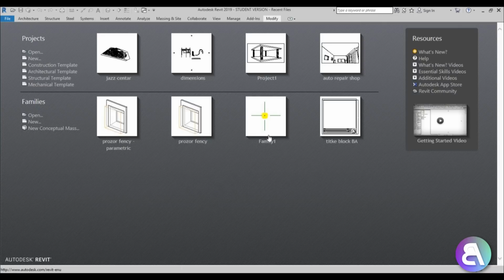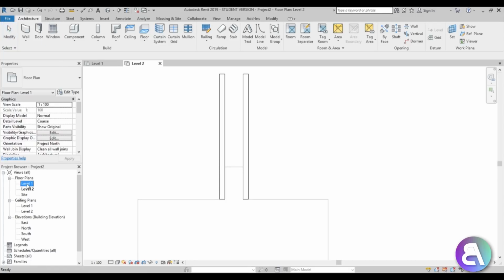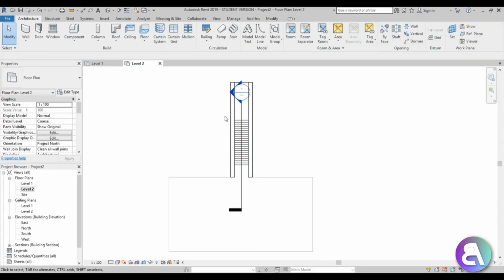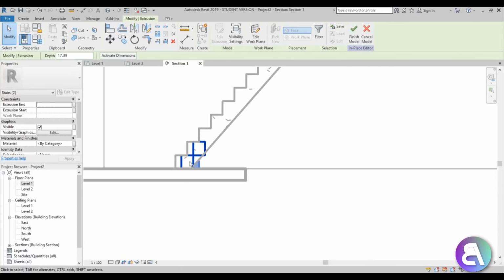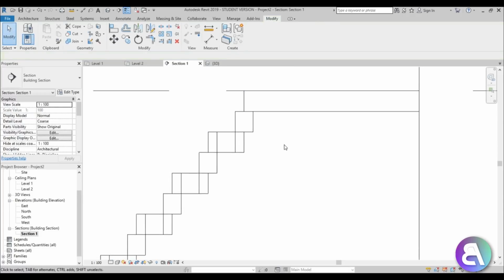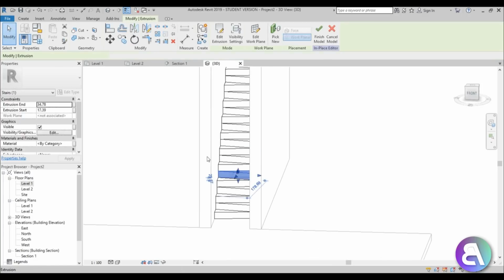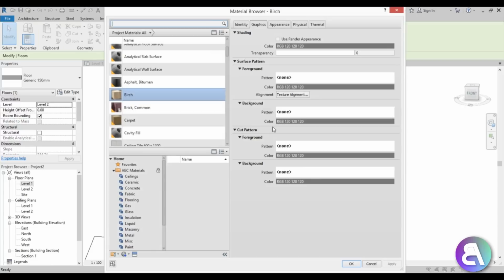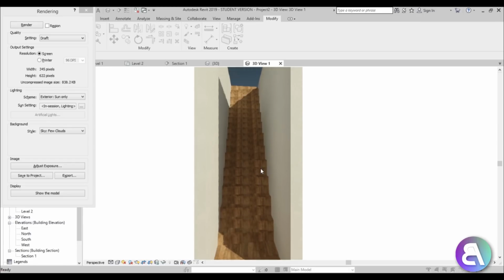Alternating Stair Design in Revit Tutorial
In this tutorial I show show you how to model an alternating stair design in Revit.

Revit Shortcuts:

GR - Grid
RE - Scale
EL - Elevation
WA - Wall
Al - Align
SL - Split Element
OF - Offset
TR - Trim/Extend
AR - Array
CO - Copy
TX - Text

Additional Tags: stair, stairs, staircase, alternating, design, family, Structural, Beam, Column, Beam System, Light, family, family editor, street light, Revit, Architecture, House, Reference Plane, Detail Line, Floor,, BIM, Building Information Modeling. Building, Roof, Roof by element, Roof by extrusion, How to model a roof in revit, Revit City, Revit 2018, Revit Turorials, Revit 2017, Revit Autodesk, Revit Architecture 2017, Revit Array, Render, AutoCAD, How to model in Revit, learn Revit, Revit Biginner tutorial, Revit tutorial for Beginner, Revit MEP, Revit Structure